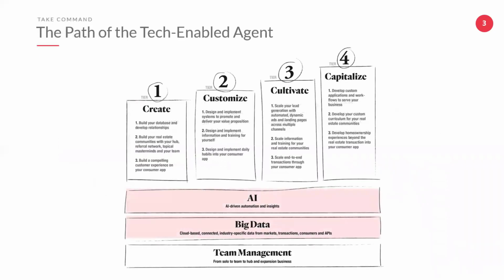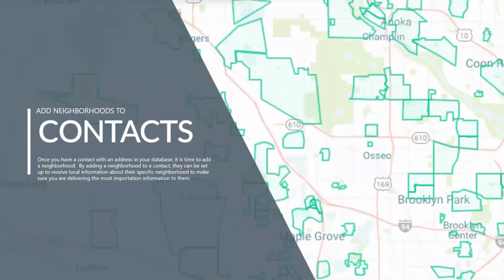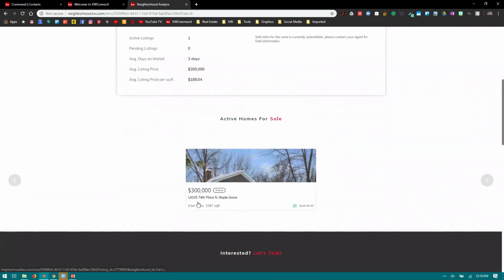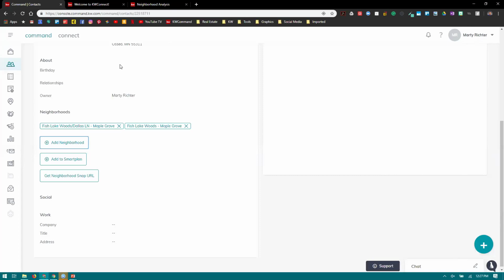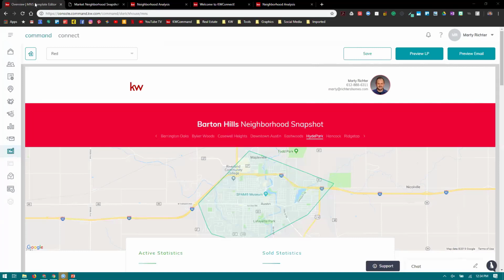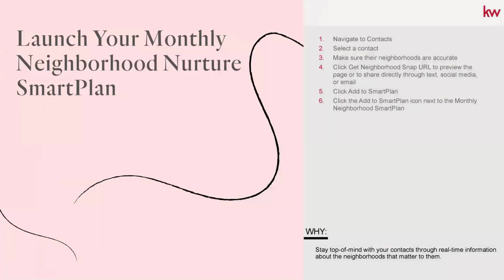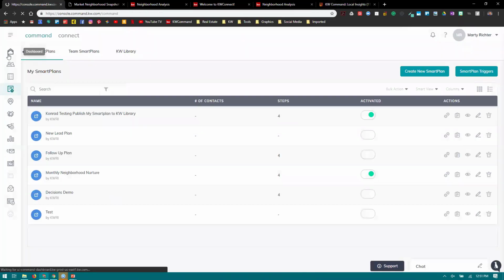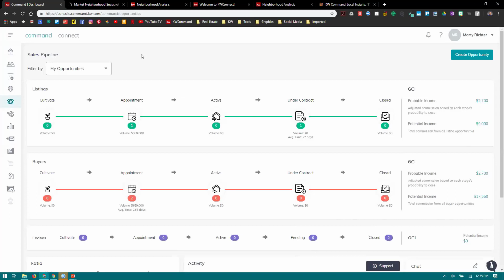Command Workshop: Hyperlocal Lead Gen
Part two of our Command Workshop Series.  This week we covered Hyperlocal Lead Generation in KW Command.  Here you can learn how to leverage the neighborhood information to get hyperlocal.